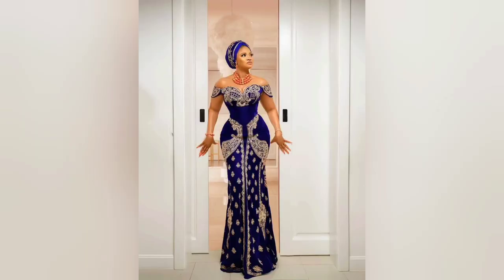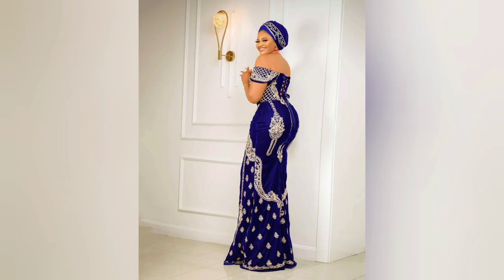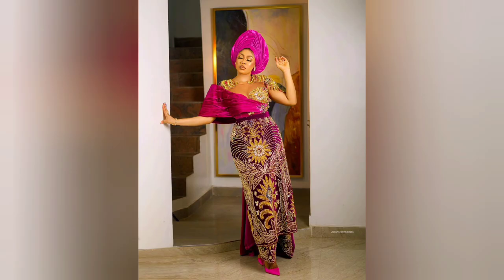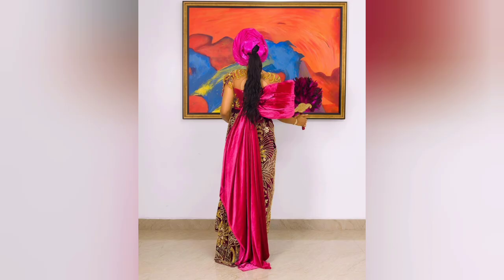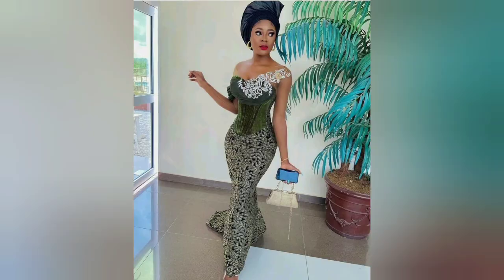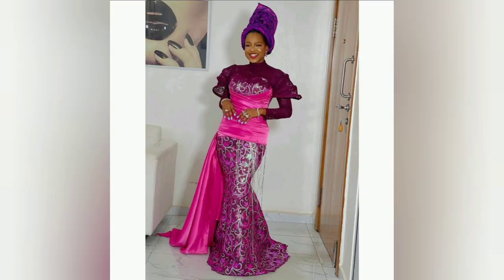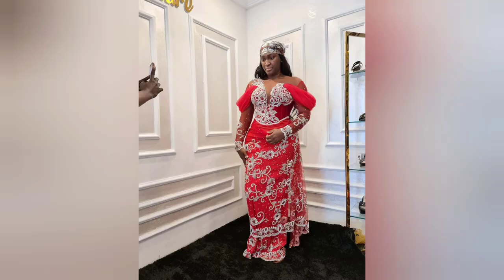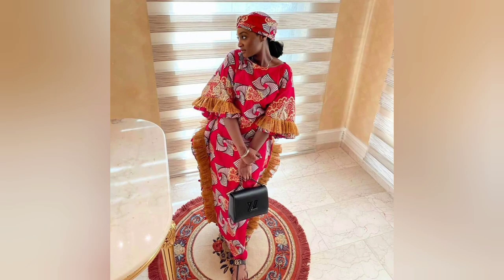Beautiful African Women Ankara And Asoebi Clothes Styles Stunning & Elegant Latest African Dresses